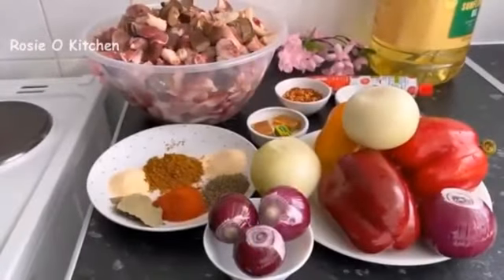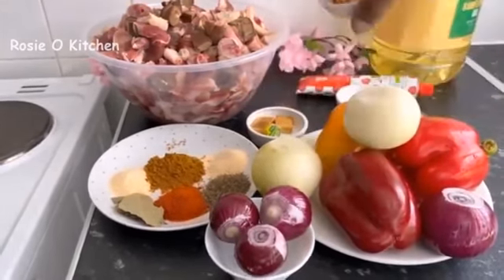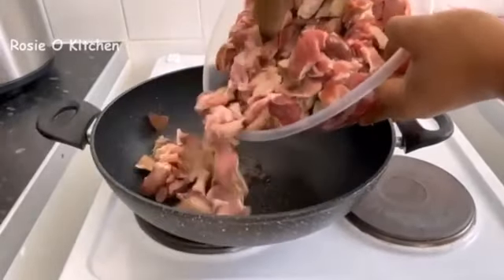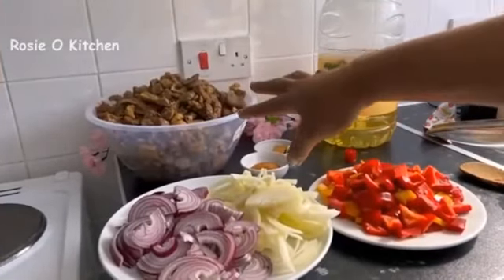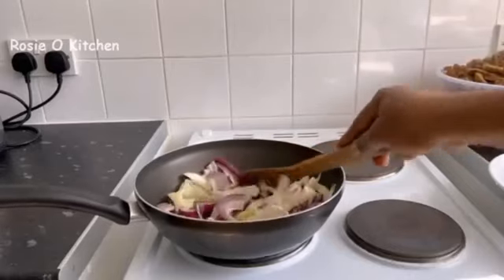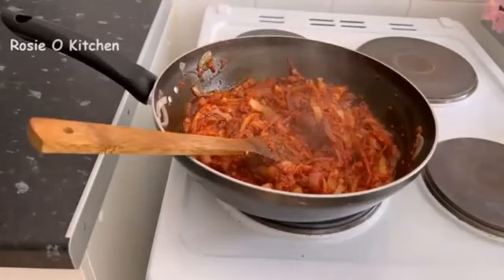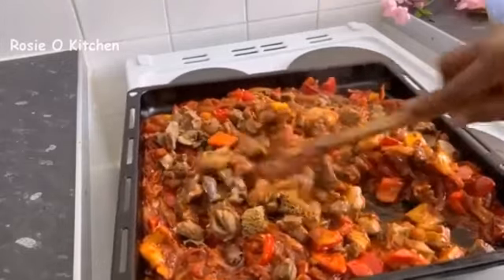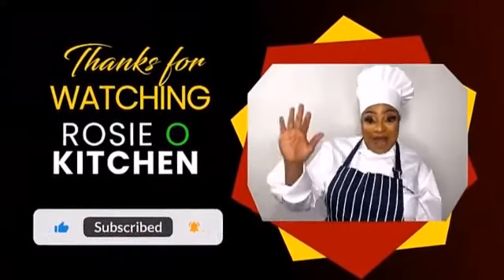The most Yummy and delicious Asun you can ever taste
Join me in today's episode, we are making an Updated Asun assorted meat    for today, don't forget to subscribe, like and leave a comment. thanks for watching, see you soon on my next video.